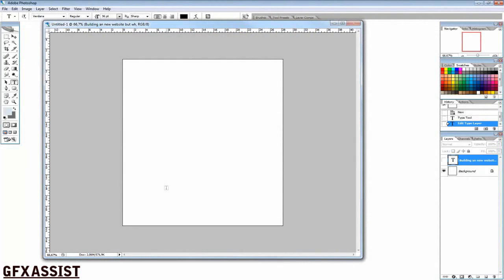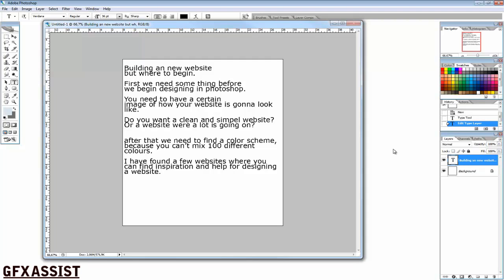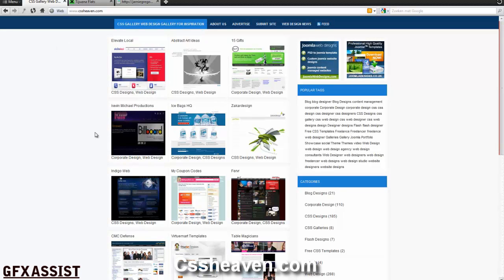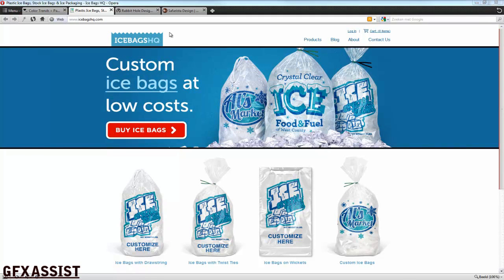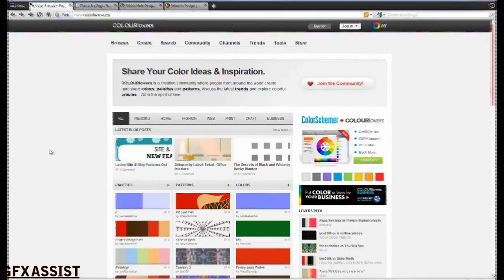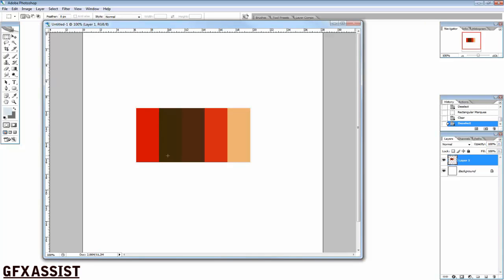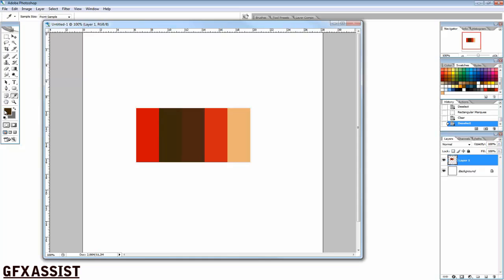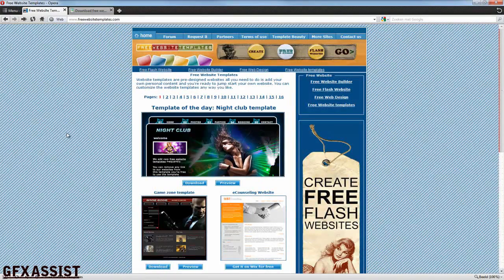[Tips & Tricks] Pre-designing Template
Tips & Tricks is a new thing we want to use to give the viewer more information. Tips & Tricks doesn't include much designing but gives you more information, tips, tricks and websites.